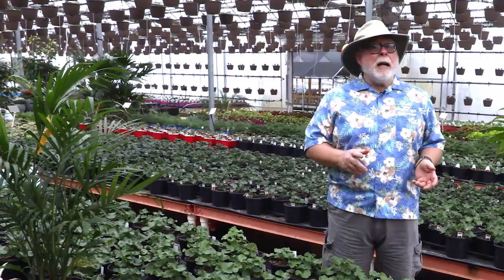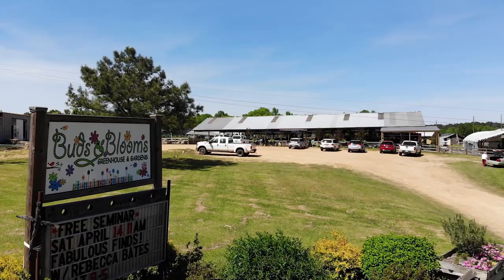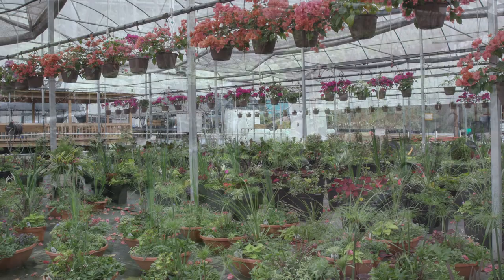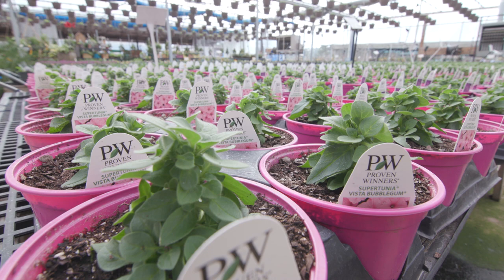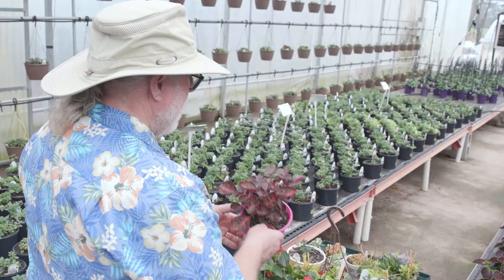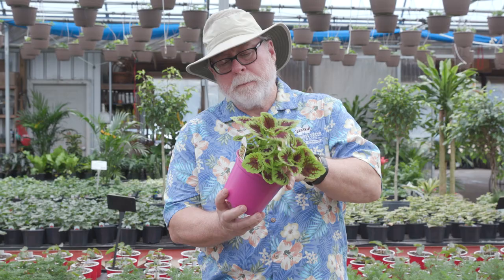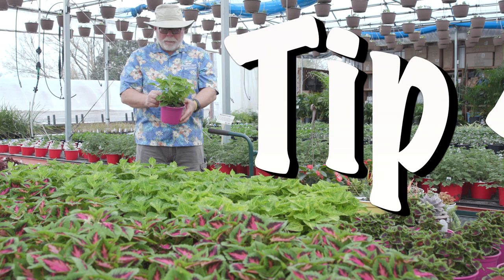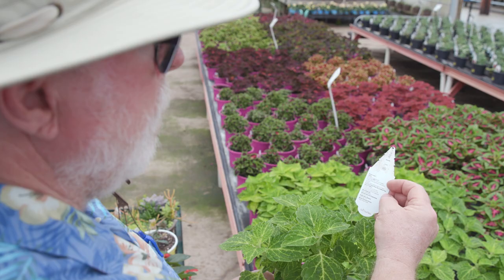Tips for Buying Spring Plants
Going to your local garden center in the early spring can be challenging because many summer annuals are not blooming. Today I’ll share some thoughts for great early spring plant selection. Southern Gardening is at Buds & Blooms where they’re getting ready for the spring and summer season. In the greenhouse there are rows upon rows and trays upon trays of plants. How do you decide on what to get for your landscape and garden? Here are my top tips for early spring plant buying. A good tip whenever you’re shopping for plants is to inspect first. Look for healthy leaves, these will be the first sign of a great plant. You want to make sure the plants are well rooted, so take a look. Carefully hold the plant, turn it over and remove the pot. You should see roots around the surface of the growing mix. If not, the plant is not ready. Know what you’re looking for before even arriving at the garden center. Now is not the time for impulse buying, that’s for later in the season. For example, I know I’m going to grow Vista Bubblegum supertunia this year. So, I’ll buy at this size knowing it will grow to this size during the summer. And the last tip is be sure to read the plant tag for light, water and especially growth characteristics. Knowing what you’re doing will get you the best selection and a jump on the summer season.